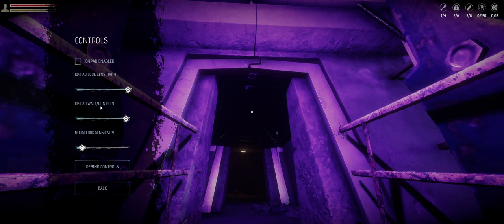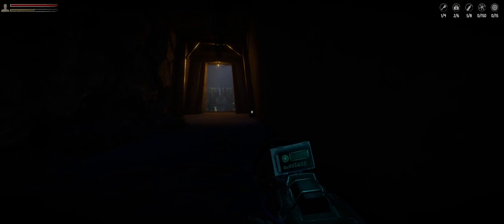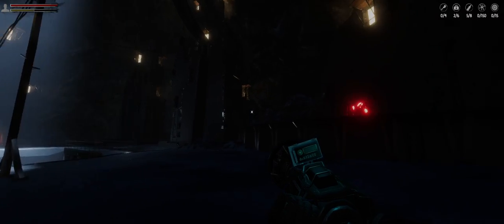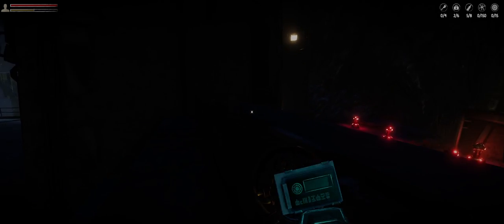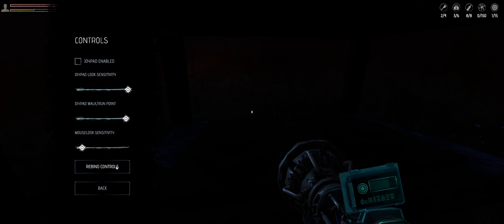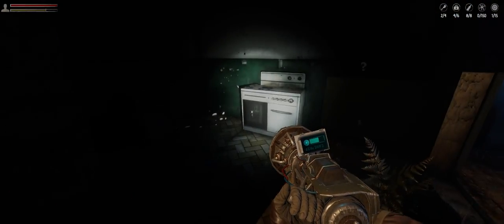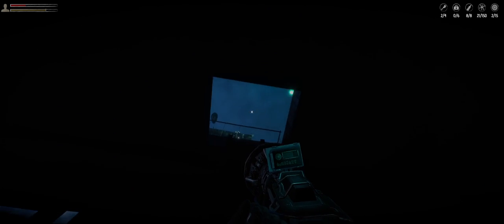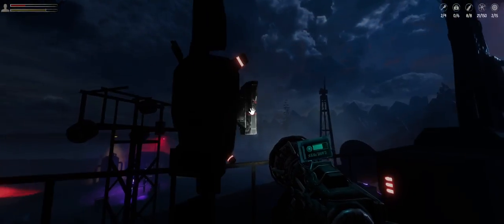Noobvision vs. The Light Keeps Us Safe (1)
I try out The Light Keeps Us Safe. Results vary.
(Recorded some time in 2020, November maybe.)